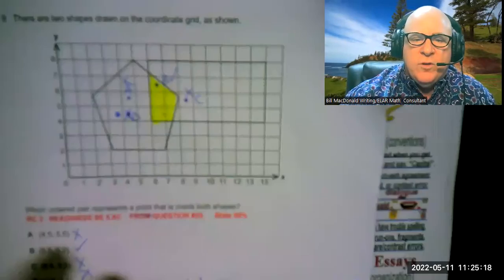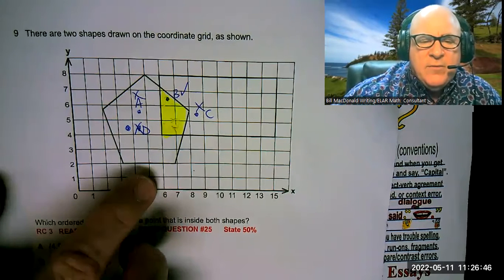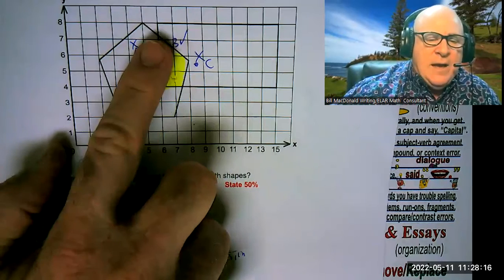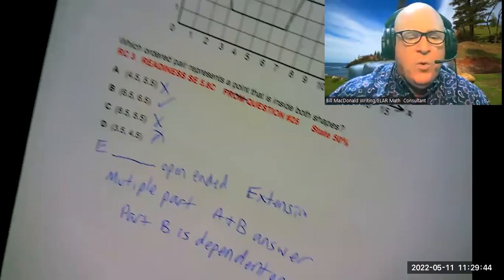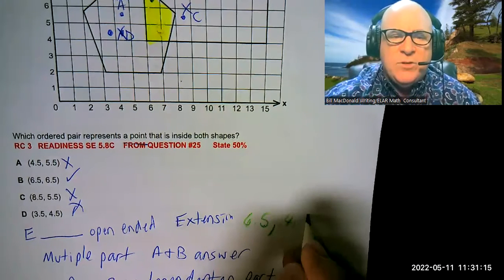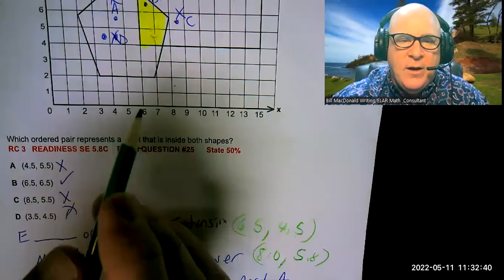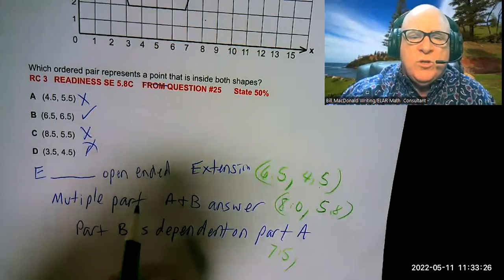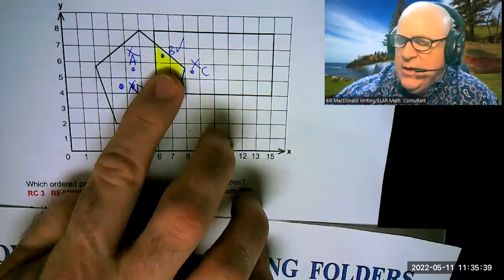Finding an Ordered Pair that Represents a Point Inside Two Shapes on a Coordinate Grid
Attention Math Teachers:
Skills Required for This Modeling Video:
 Finding ONE ordered pair that represents a point that is inside  to different shapes  (statewide average percent correct - 50%)
Constructed Response Question:  Multiple Part
        A & B Answer -  The answer to part B is dependent on the
        answer chosen for part A.  For this part, I model several
        different possible correct answers based on what  (x, y)
         coordinates are chosen for part A.